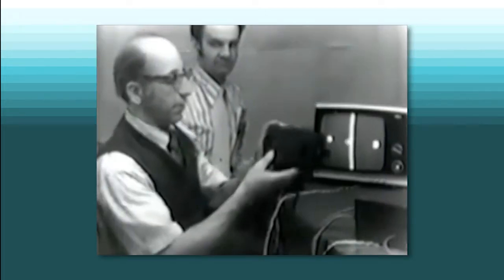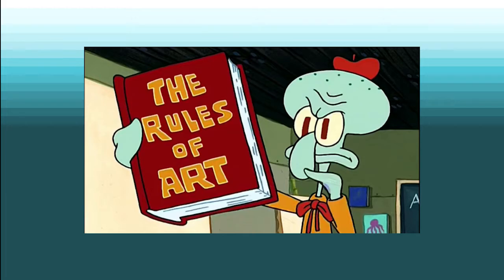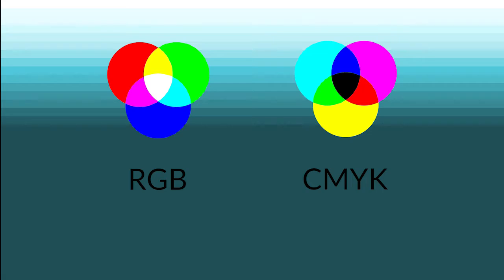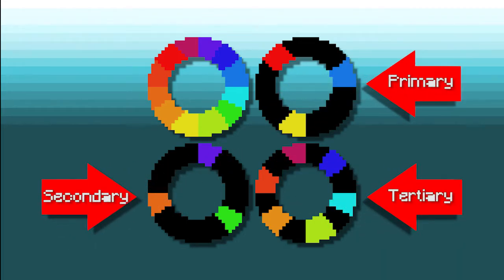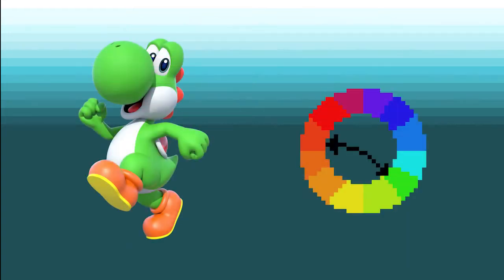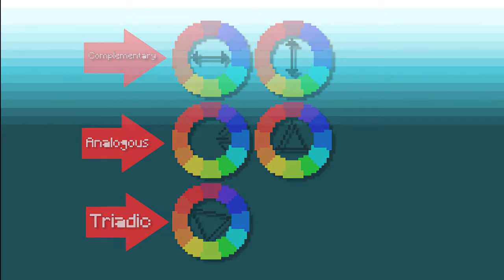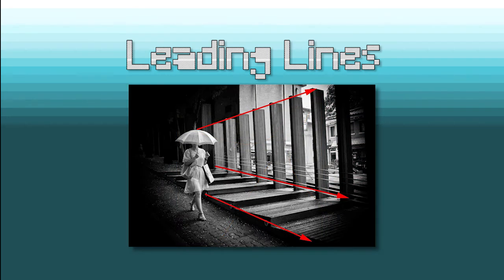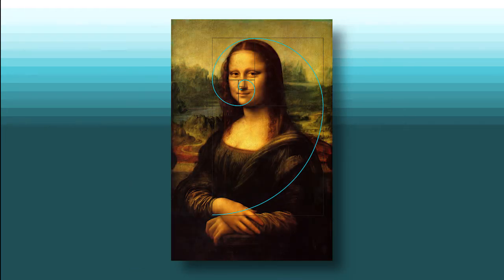Pixel Art - Part 2: History (and other stuff)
Join Rin for Part 2 of our Pixel Art video series.
Video editing by Jeremy Turnbull